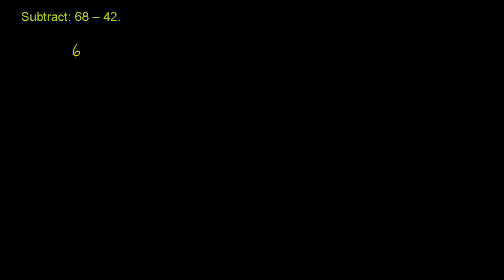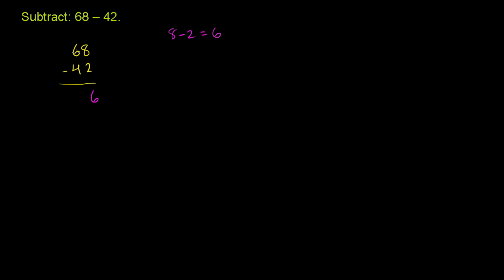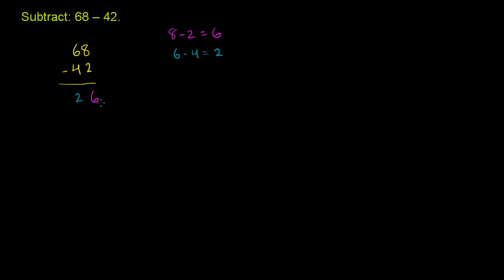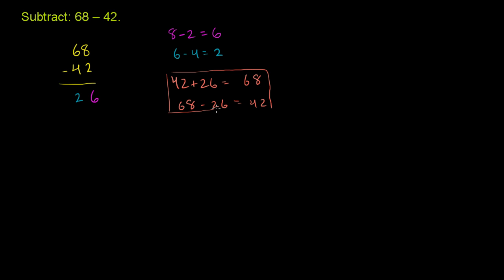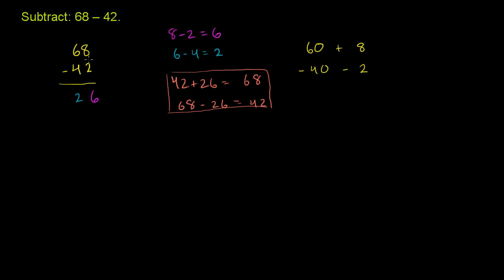Subtracting Whole Numbers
u01_l2_t2_we1 Subtracting Whole Numbers
Content provided by TheNROCproject.org - (c) Monterey Institute for Technology and Education